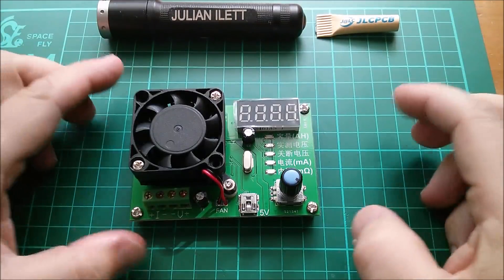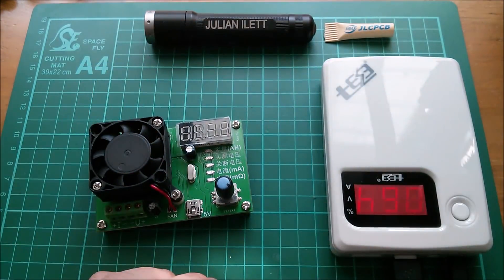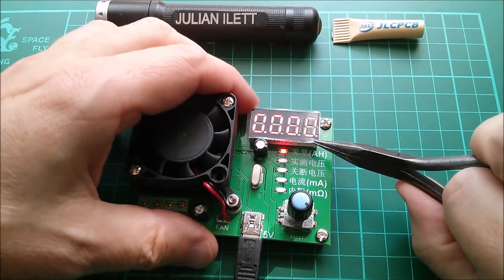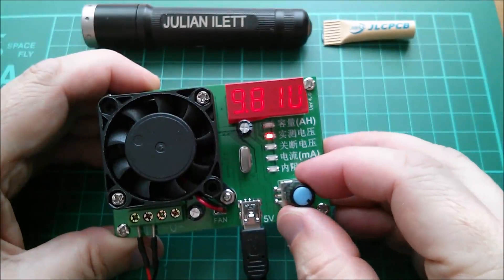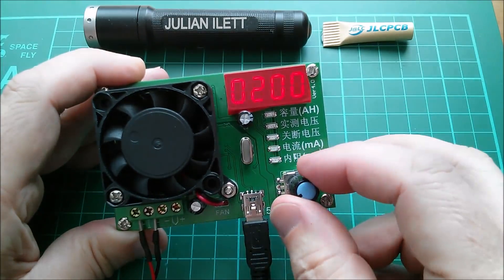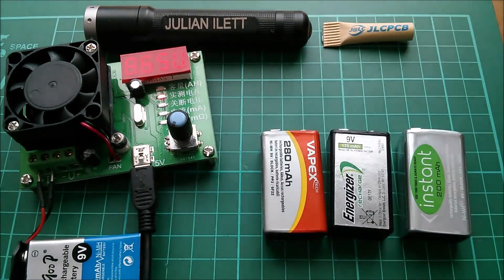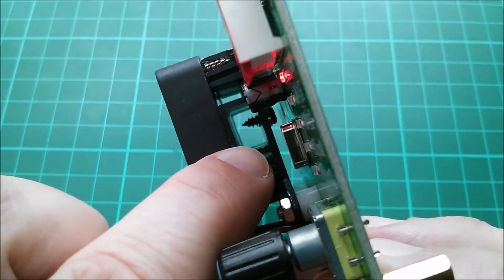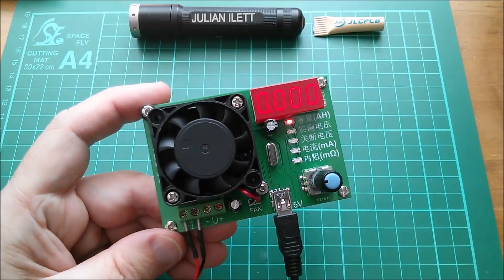TEC-06 Battery Capacity Tester from ICStation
Testing the TEC-06 battery discharge tester on a selection of 9V batteries